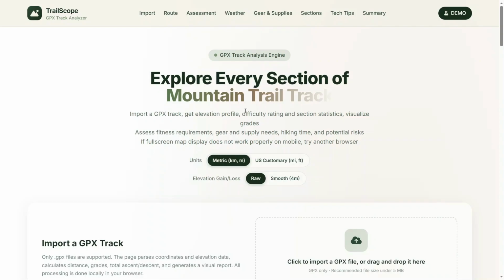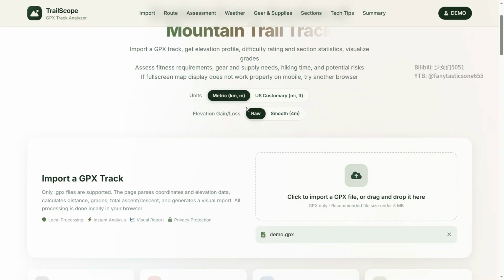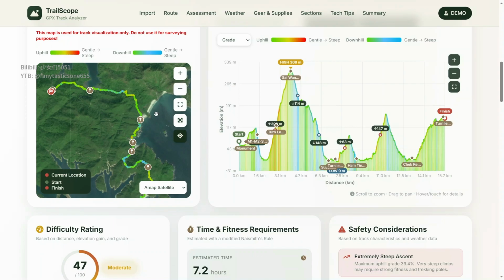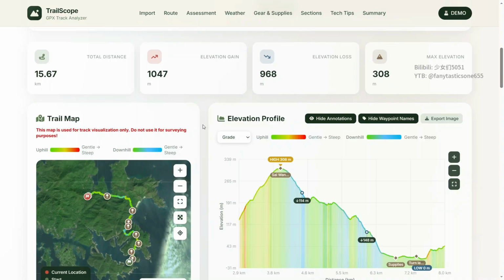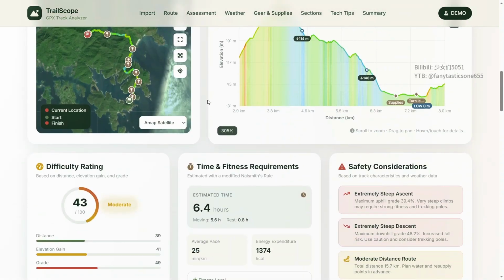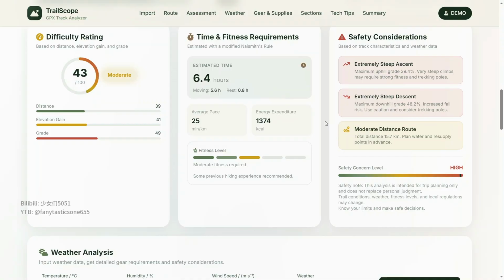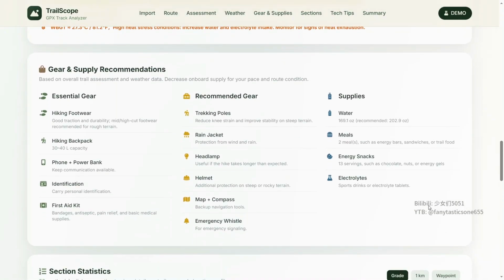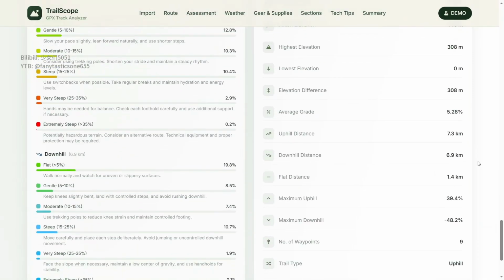A Free, Open-Source, Privacy-First GPX track Analyzer for Hikers & Trail Runners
I know nothing about how to build a website, and made a free, open-source, fully client-side GPX track analyzer.

• No subscription
• No server uploads - all data stays on your device
• Works offline

Just drag and drop to import your GPX file and get a complete route analysis in seconds:

• Interactive map with elevation & grade color-coding
• Zoom-and-drag elevation profile with hover inspection
• Route difficulty score (0 ~ 100)
• Time & fitness estimation (Naismith's Rule)
• Safety Considerations
• Weather analysis with WBGT estimation for heat-stress
• Gear & supply recommendations
• Segment statistics with map/chart highlight

Voice commentary is generated by a dubbing software.

If you find it useful, leave a like or a comment.

Feel free to Star, create issue, pull request, or even fork and build your own version.